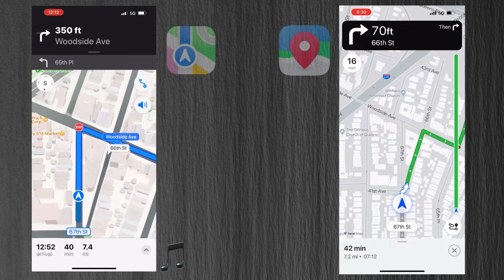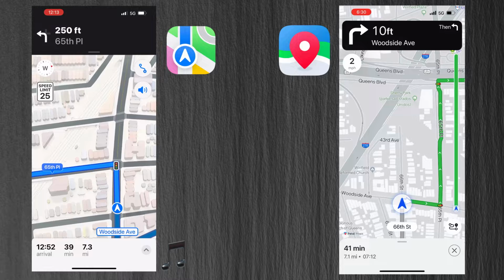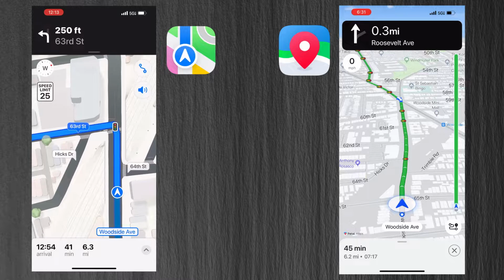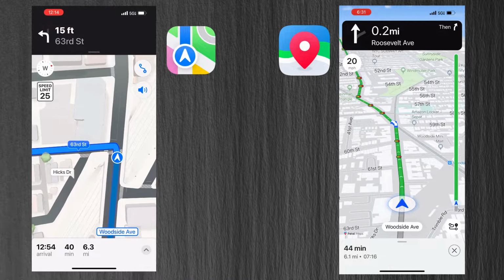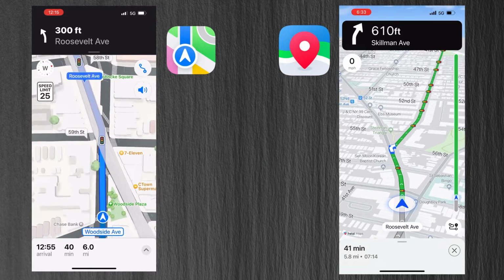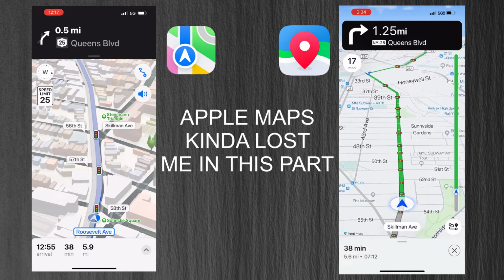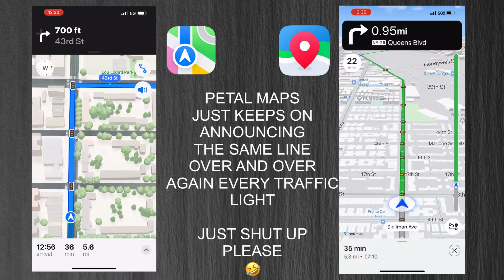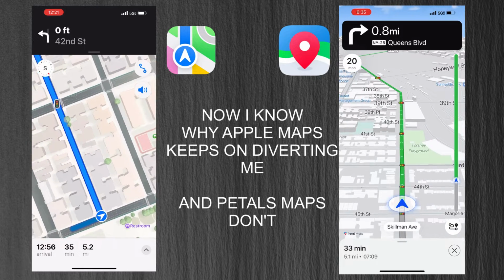Best Navigation App | With Lane Guidance Assist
Looking for the best navigation app for your mobile device? In this video, we compare two of the most popular options: Apple Maps and Petal Maps by Huawei.

Apple Maps is the default mapping app on all Apple devices and offers a seamless user experience. It has a clean and intuitive interface and is integrated with Siri, making it easy to get directions without even having to open the app. Apple Maps also has a strong emphasis on privacy, with features like anonymous routing and end-to-end encrypted traffic.

On the other hand, Petal Maps by Huawei is a newer player in the mapping space, but has quickly gained popularity. It offers detailed maps and real-time traffic information, along with a range of useful features such as voice-guided navigation and 3D street views. Petal Maps also integrates with Huawei's other services, like the AppGallery and Huawei Assistant, making it a convenient option for Huawei device users.

So which app is better? It ultimately comes down to personal preference and the device you're using. Apple Maps is a great choice for those with Apple devices who value privacy and a seamless user experience. Petal Maps, on the other hand, is an excellent option for Huawei device users who want detailed maps and real-time traffic information.

In this video, we'll explore the features of both apps and provide our recommendations. Whether you're an Apple or Huawei user, you'll come away with a better understanding of which navigation app is right for you.